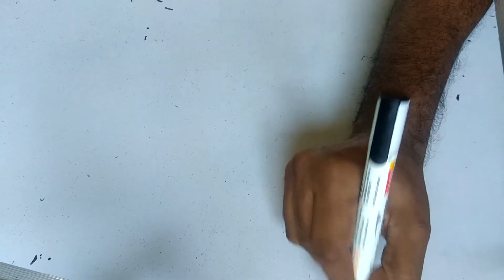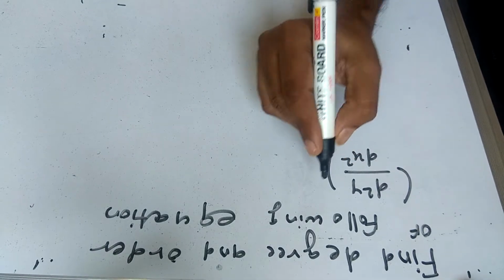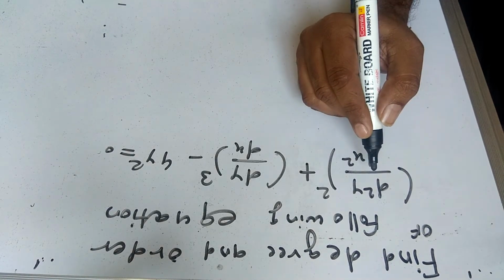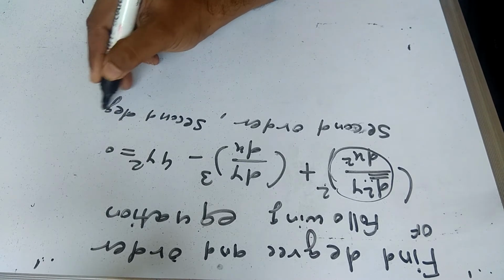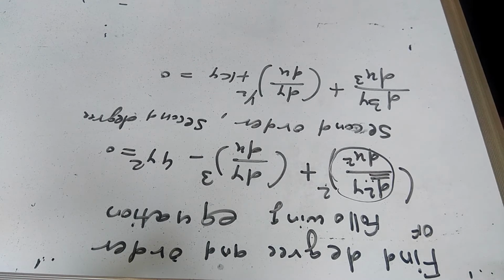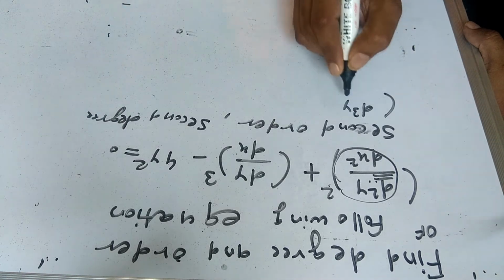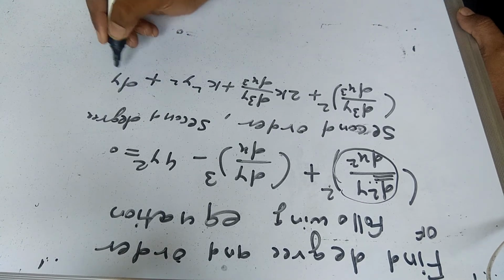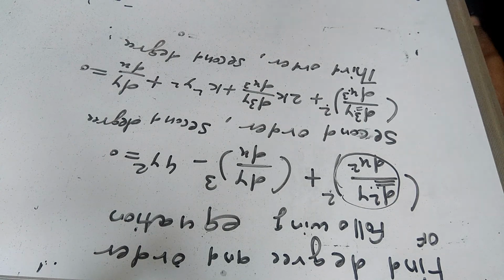Linear Differential equation Part-II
Degree and Order of Differential equations